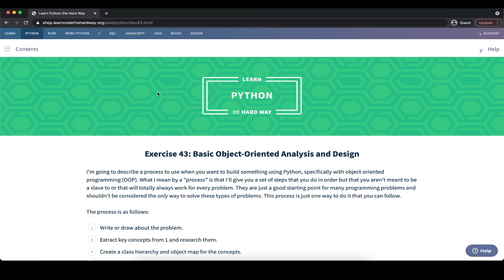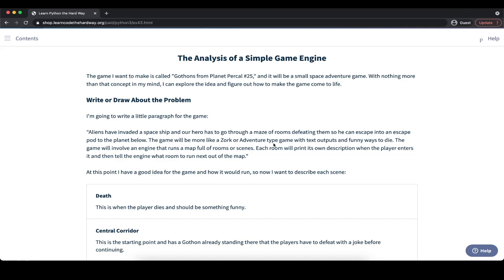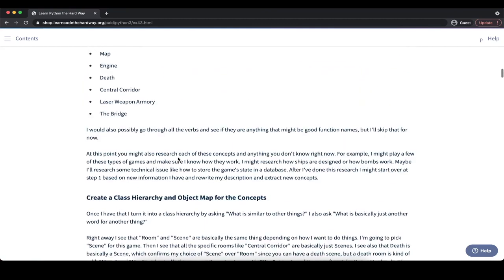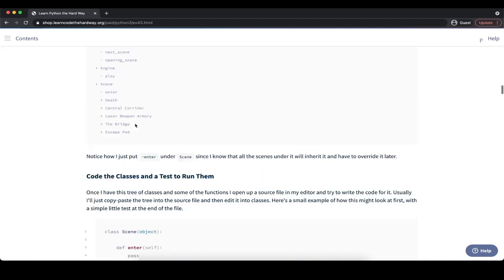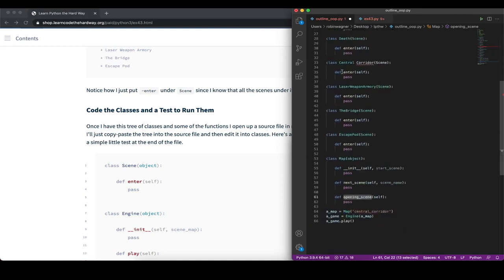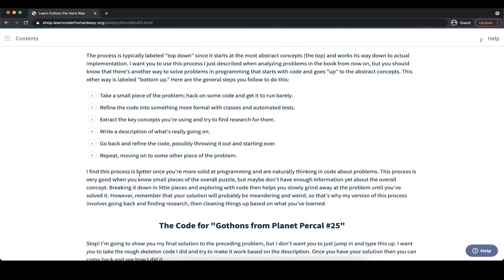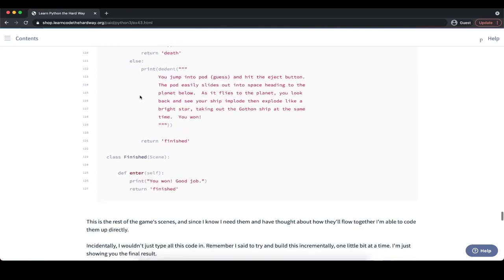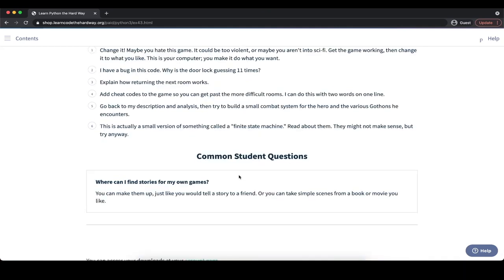Learn Python 3 The Hard Way Exercise 43 Gothons from Planet Percal